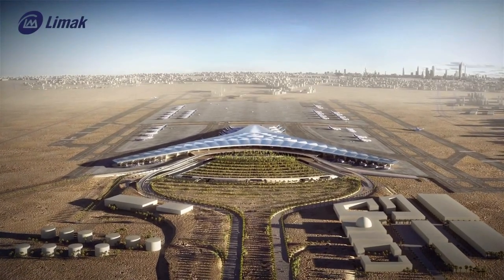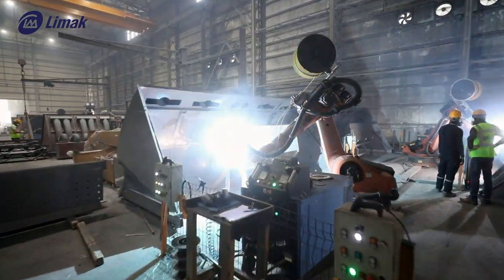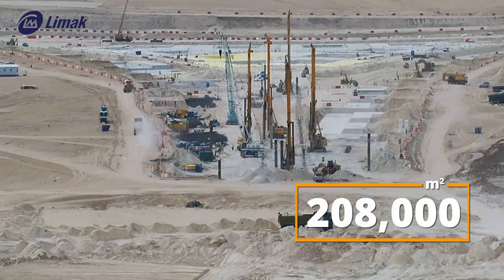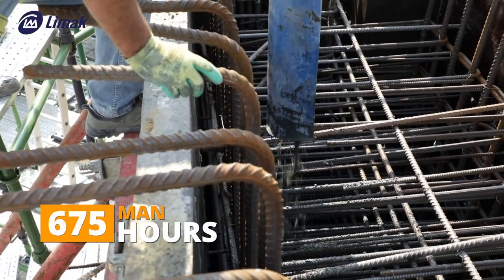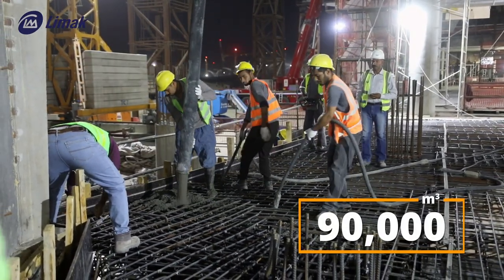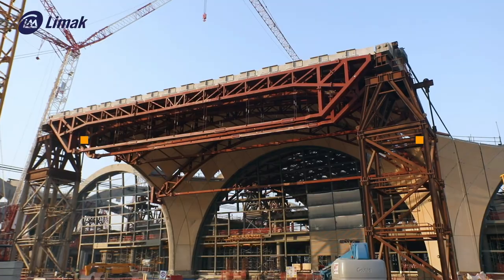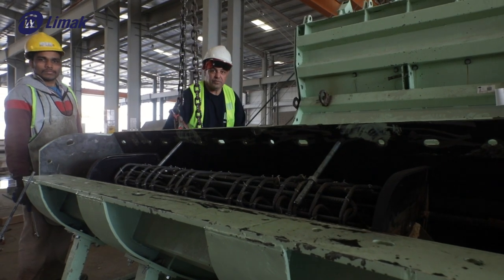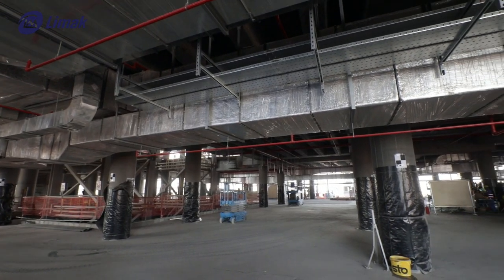Airport Documentary Film